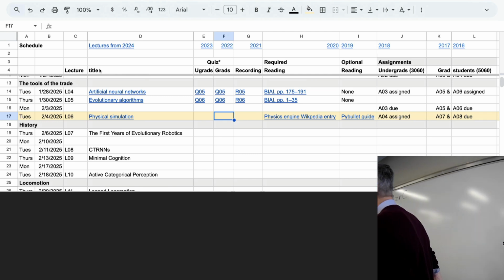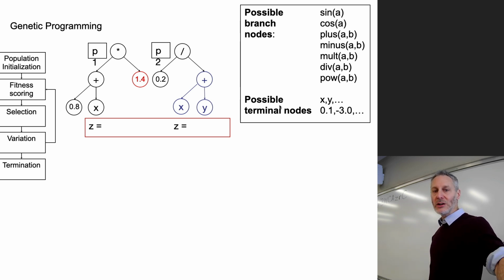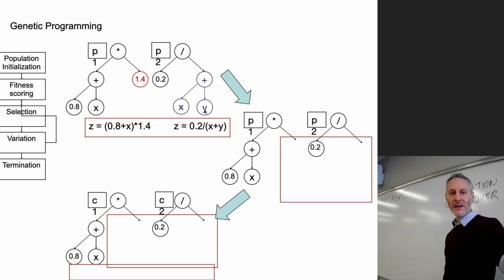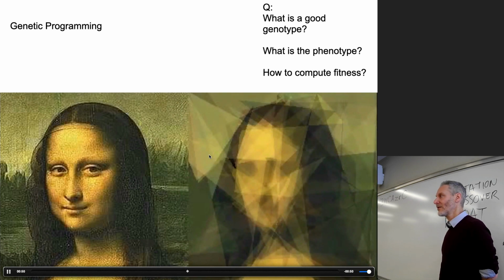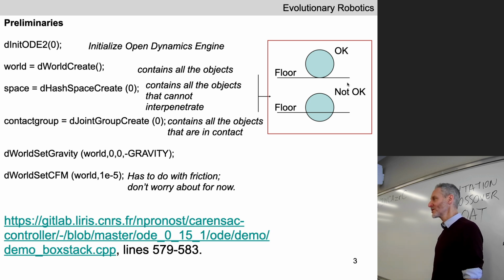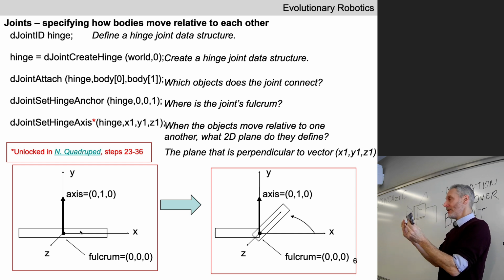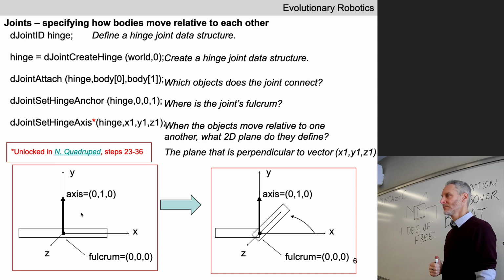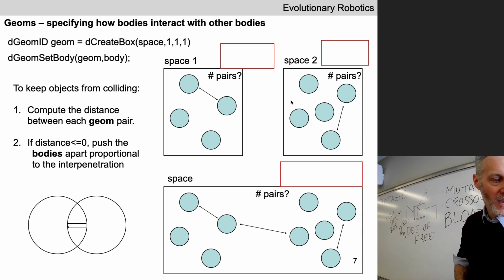2025 Evolutionary robotics course. Lecture 7. Physical simulation.